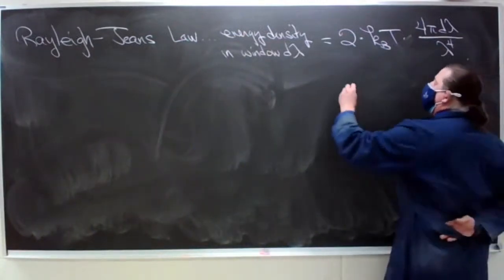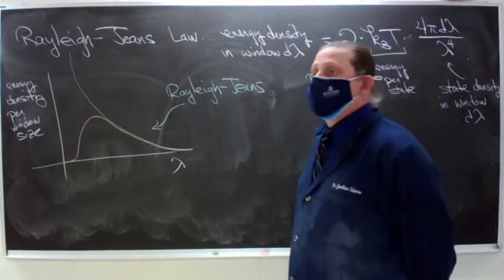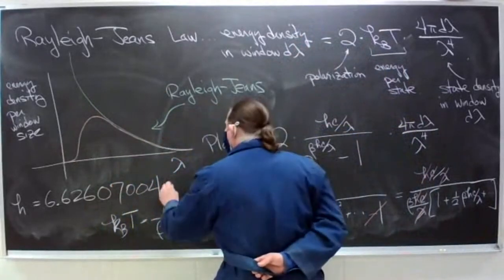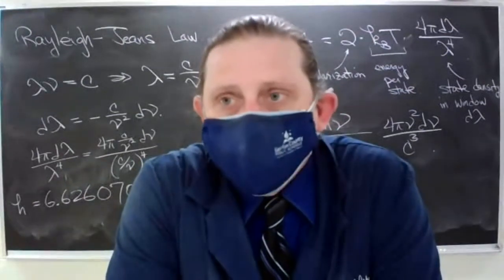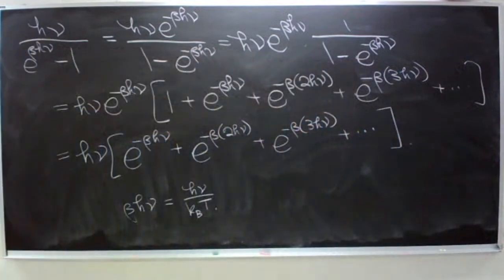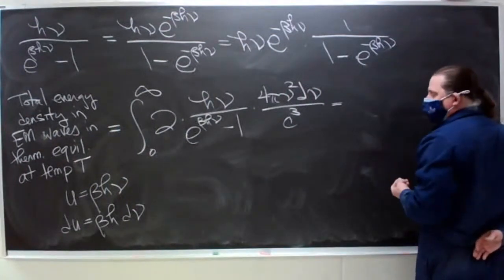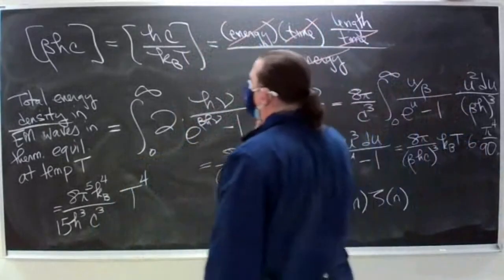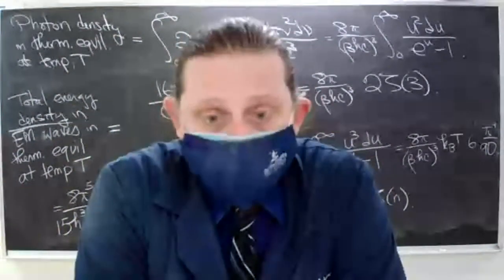Resolution of the Ultraviolet Catastrophe